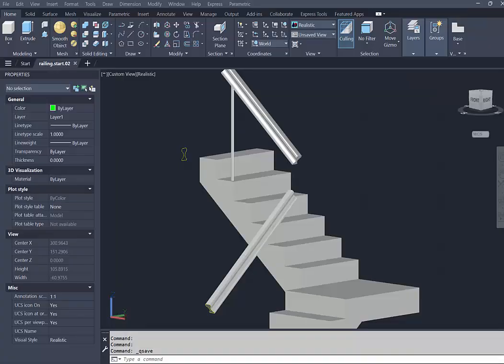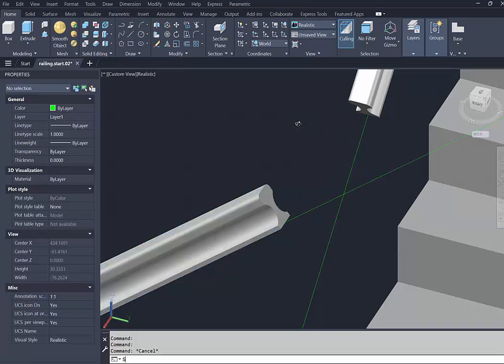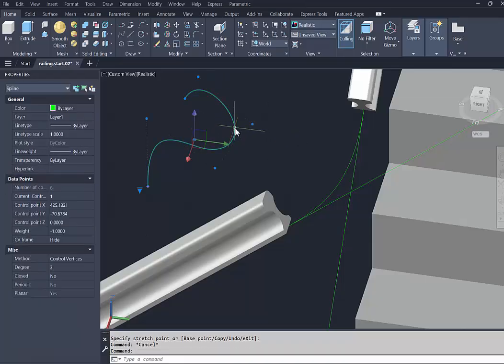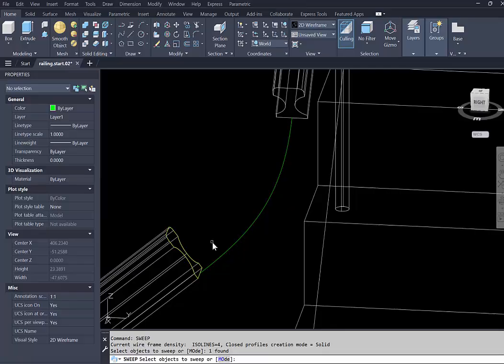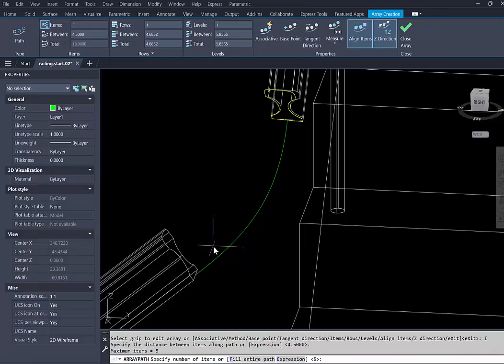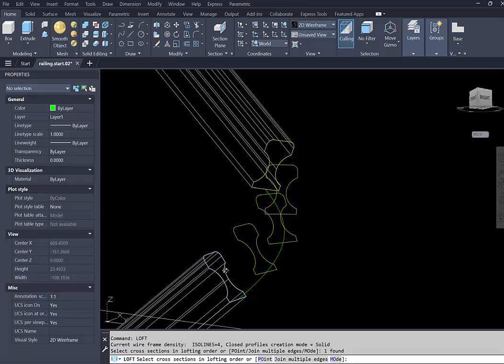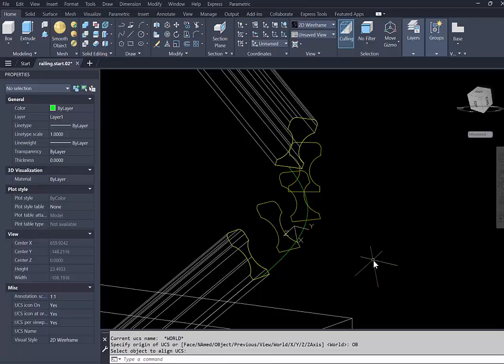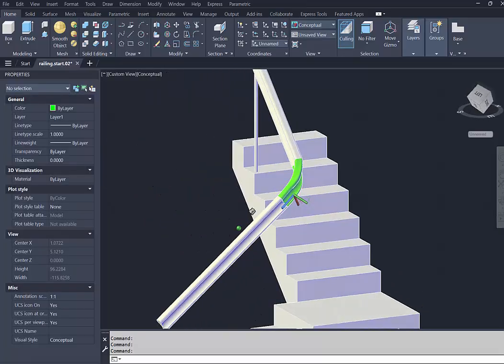AutoCAD Tutorial - Modeling A Curved Stairway Handrail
This AutoCAD tutorial details the steps to create a smooth transition handrail  between staright handrails for a corner stairway.  Methods using sweep and arraypath of cross sections combined with loft are compared.